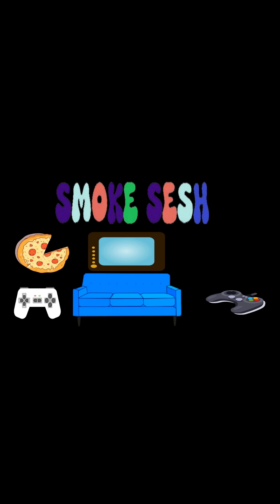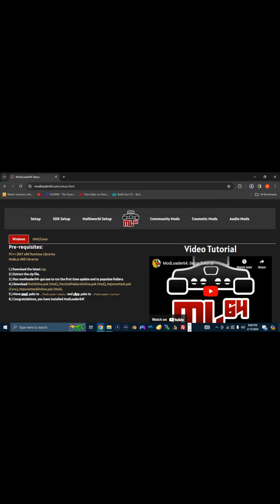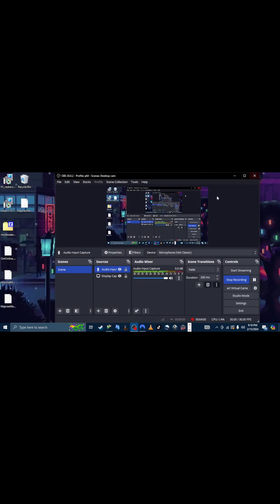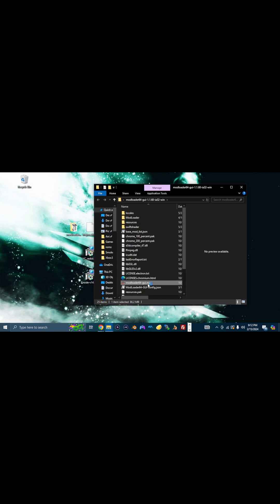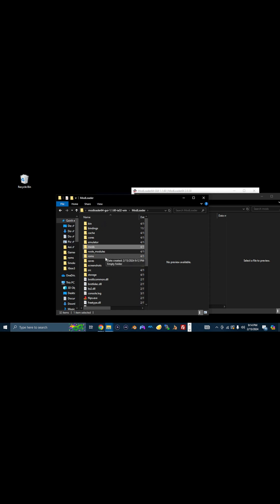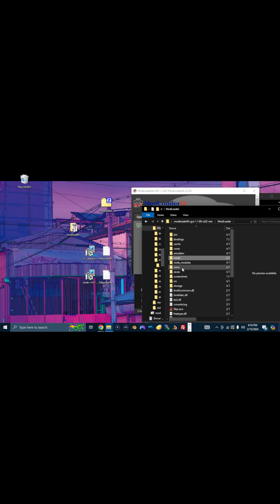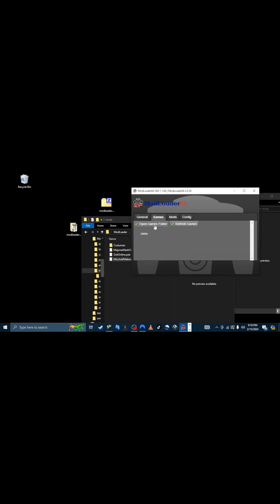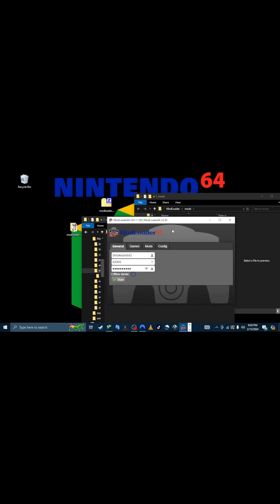How To Set Up ModLoader64 - OOT And MM multi player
Here we talk about Modloader64, How to set up and bugs you may experience.